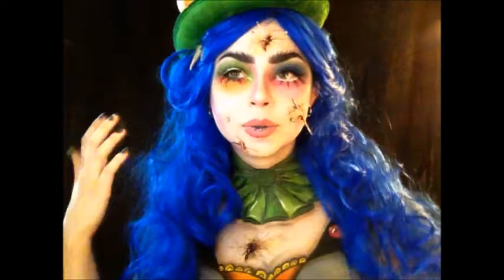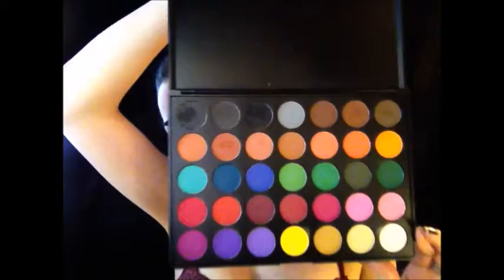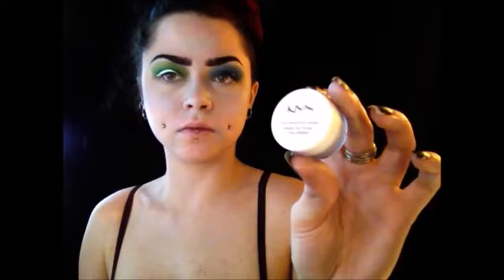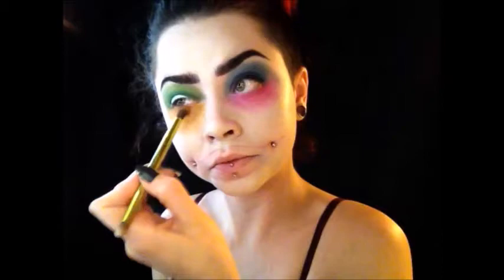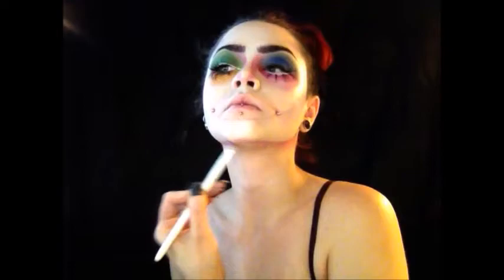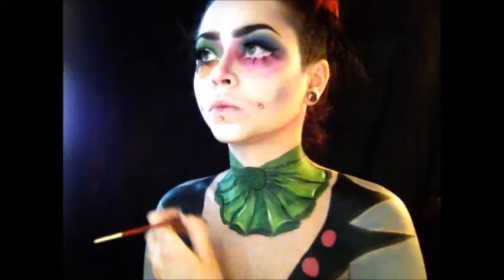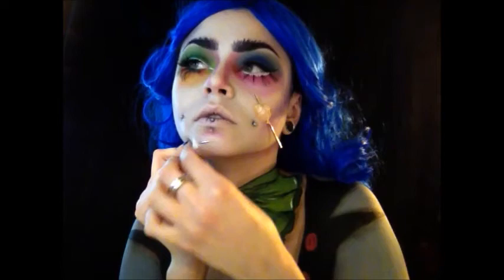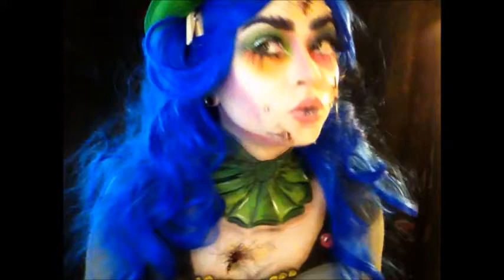Female Mad Hatter FX Makeup | Nightmare in Wonderland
For this tutorial, I bring you a super crazed mad hatter (obviously). She is the first in a line of a few characters for my Twisted Alice in Wonderland series. She made one too many felt hats, and ended up becoming so psycho she tried using herself as her own personal pin cush, and tried sewing her skin together. I show you how to achieve everything, right down to how to get sewing needles sticking out of your face.

PRODUCT DETAILS:
- Morphe 35C Matte Palette
- Mehron Makeup Paradies Paints in Gray, Black, Storm Cloud, Pink, and Yellow; Liquid Latex
- NYX Cosmetics White Eyeshadow Base; Stay Matte But Not Flat Foundation; Black Matte Liquid Liner; White Liquid Liner; and Above & Beyond Concealer
- Wolfe Face Art & FX Water Activated Paints in lime green and orange
- Grease paints
- Ulta lip liner